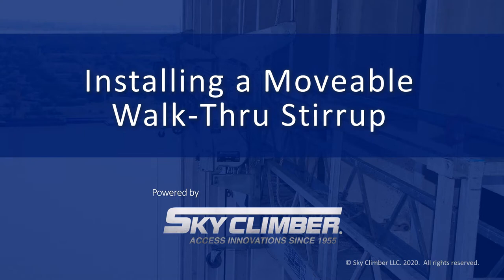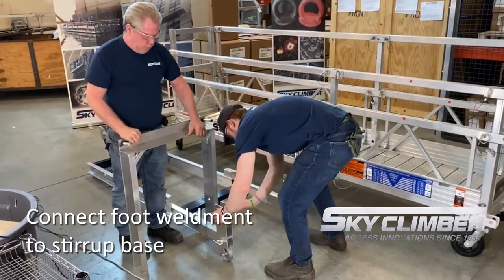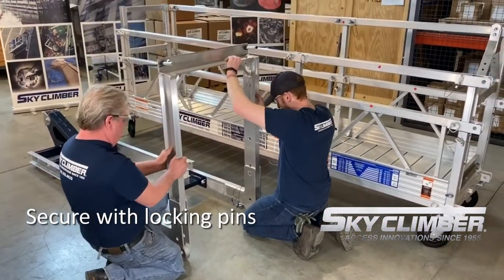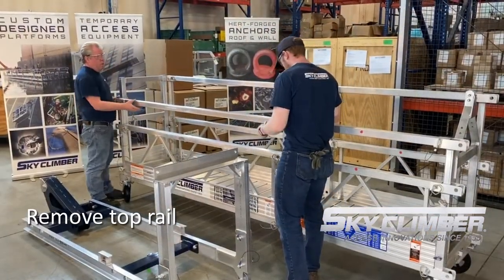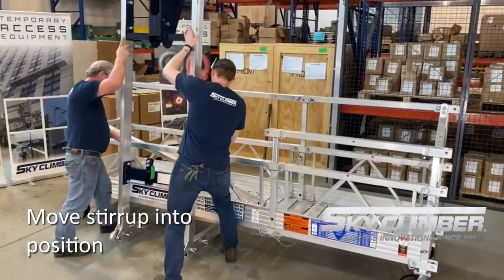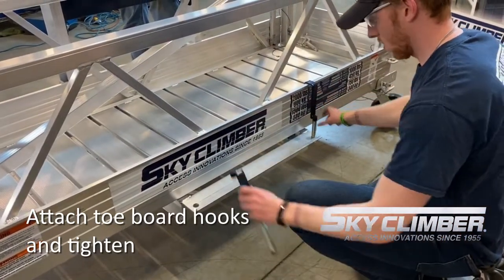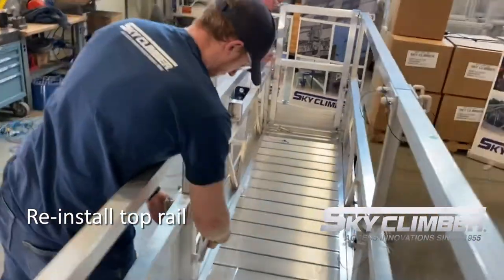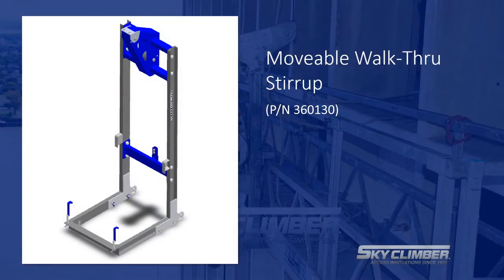Walk-through Stirrup Installation on Sky Climber SSU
The Moveable Walk-through Stirrup easily attaches to Sky Stage Ultra (SSU) suspended access platforms.  This video demonstrates how to assemble and install this stirrup onto a basic SSU platform.

Sky Climber, LLC has been designing, engineering and manufacturing suspended access equipment such as quality hoists, rigging solutions and modular work platforms since 1955. Today, Sky Climber, LLC maintains a leadership role in the engineering, development and manufacturing of superior suspended access equipment.